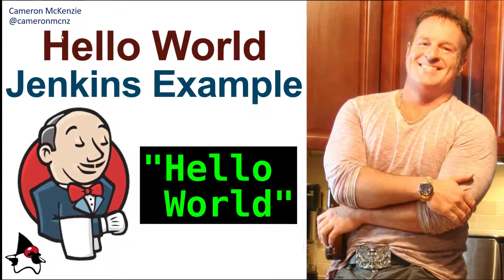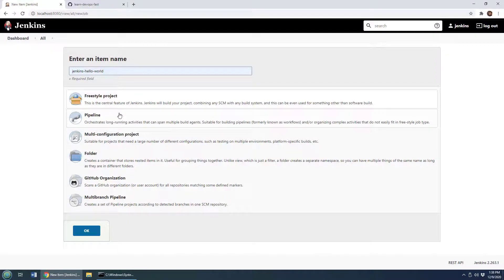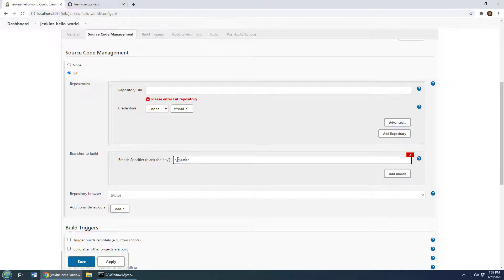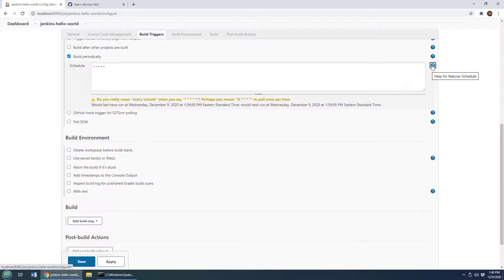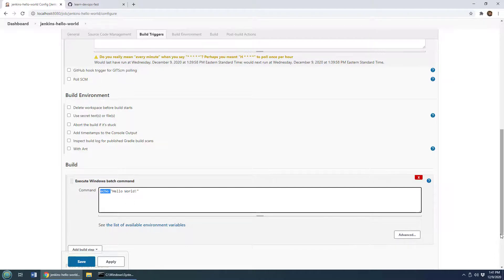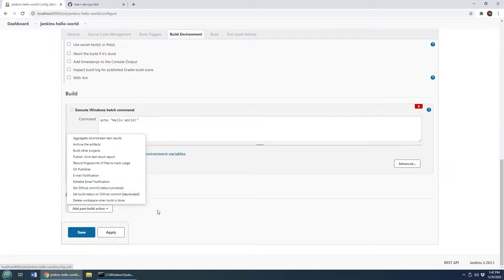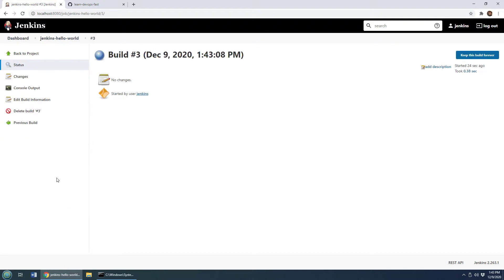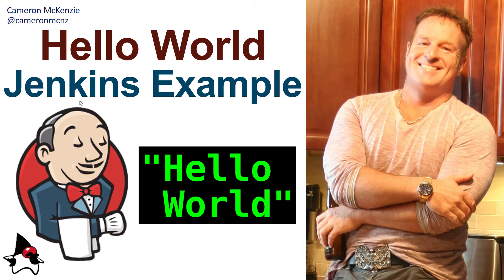Jenkins Hello World Build Job Example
Here's a quick Jenkins Hello World build job example. In this Jenkins tutorial I demonstrate how to create a simple Jenkins build job that echoes out 'Hello World', while also pointing out the important parts and stages of a build job, such as how a Jenkins trigger happens, how to add a post-build step and where to configure source code repositories like Git and GitHub. Then we run the Jenkins Hello World example and look at the output in the console logs. It's not a complicated build job, but it's not supposed to be. It's just a simple, Jenkins Hello World example to help you get familiar with the layout of the popular CI/CD DevOps tools.